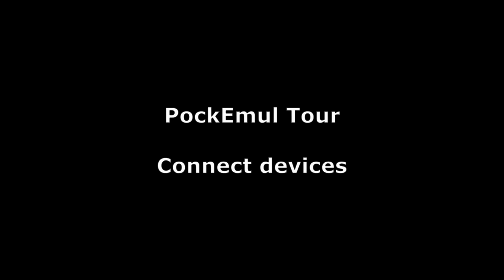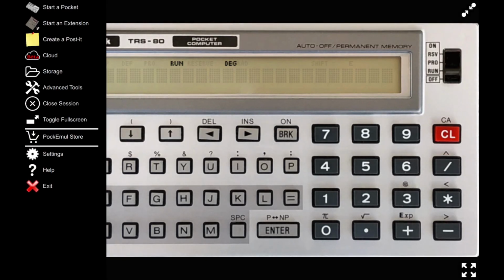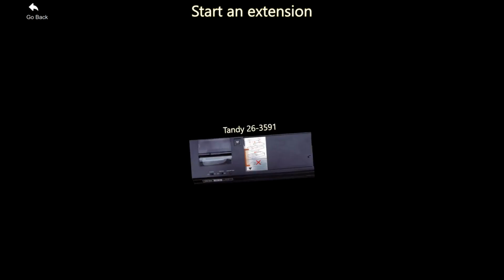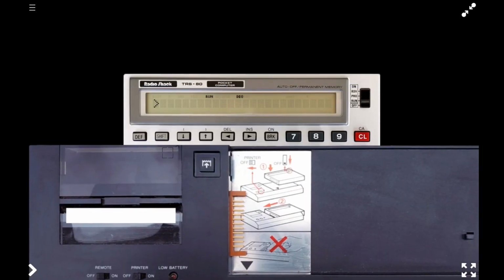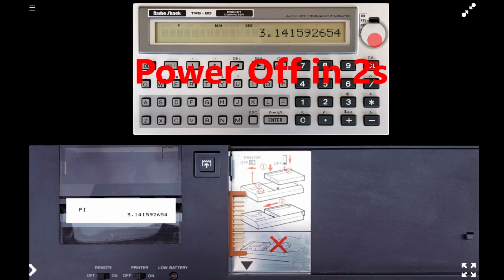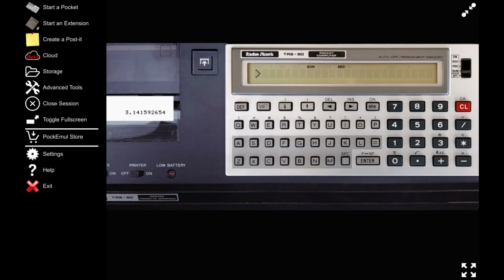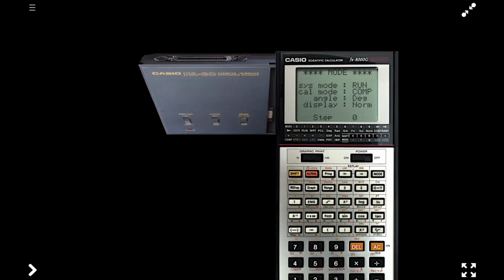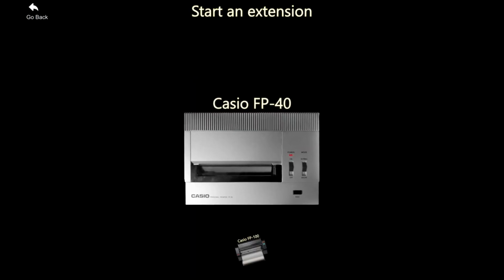PockEmul Tour #5 - Connect Devices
A quick view on how to connect devices in PockEmul